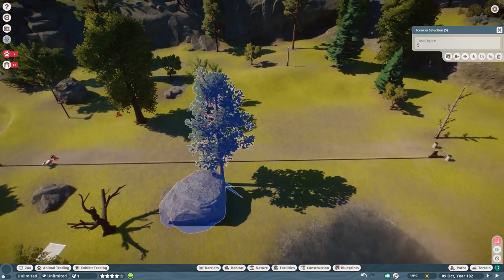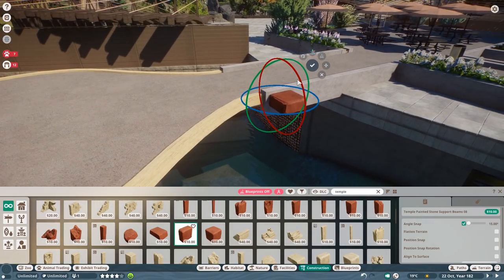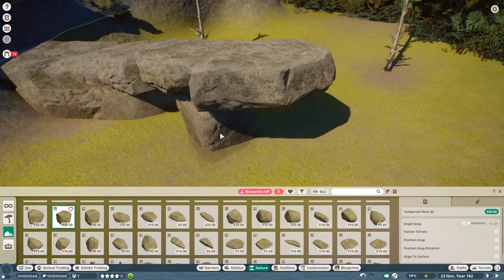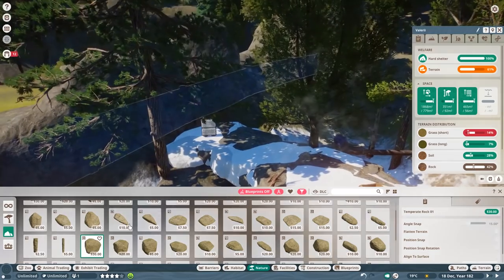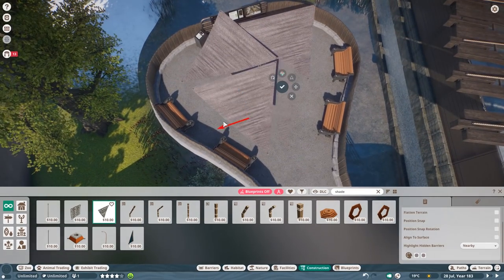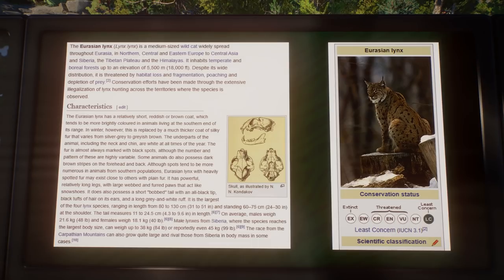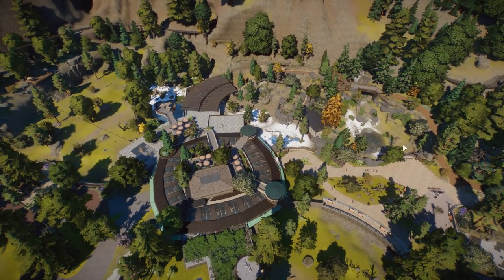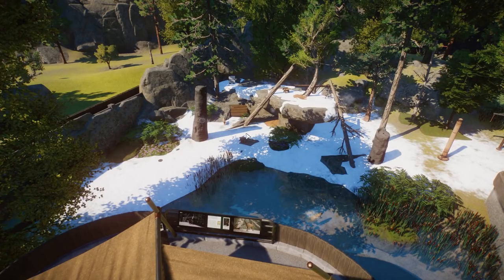Eurasian Lynx Habitat (Mod) - Yosemite Valley Zoo - Planet Zoo Speedbuild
The Eurasian Lynx is an amazing Animal, yet we don´t really have it in Planet Zoo. But with the help of mods, we can get it in - so we do! Today you can welcome the Lynx in Yosemite Valley

SOCIALS:
Guilded

Epedemic Music Sound.
Specs:
i9 10850k
RTX 2080Ti
64GB DDR4